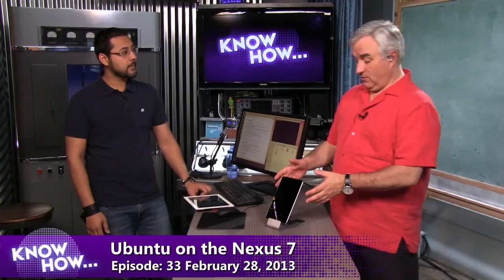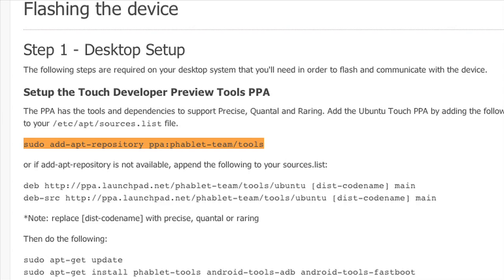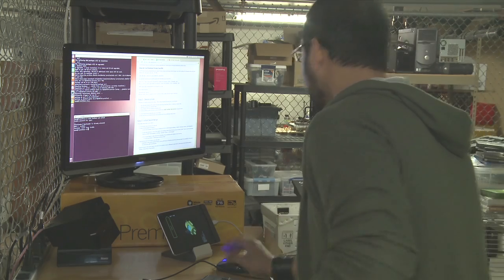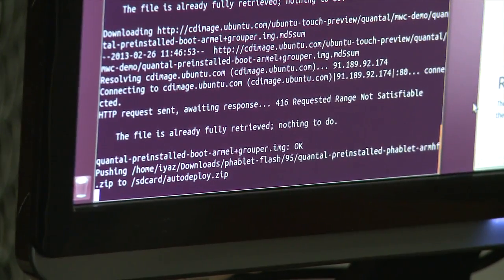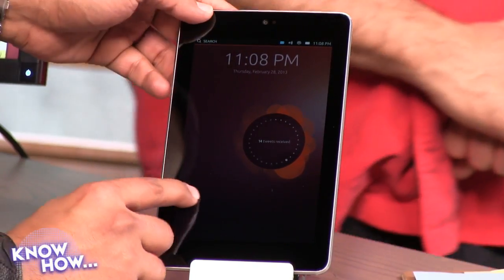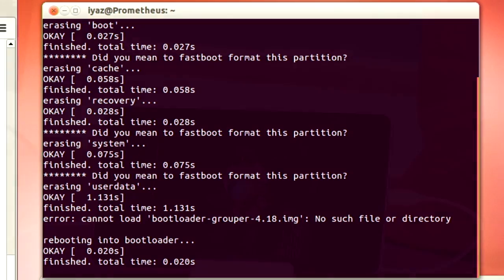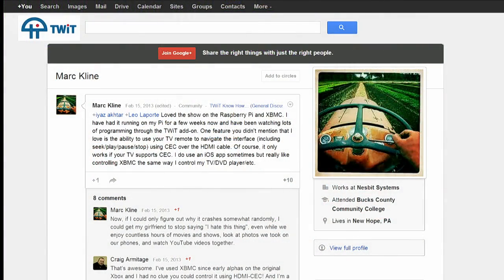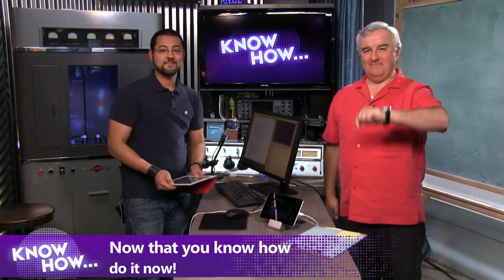Know How... 33: Ubuntu Touch on the Nexus 7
Install Ubuntu Touch, get a feel for it, and find out how to put your Nexus back to Android in this episode.